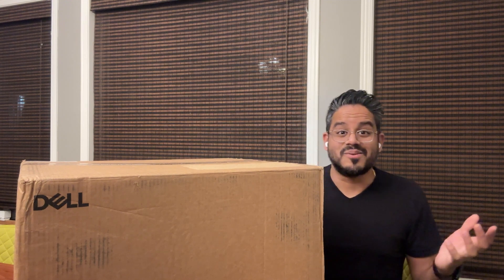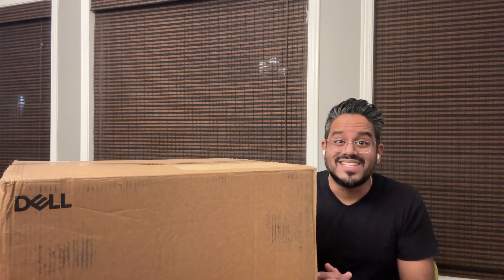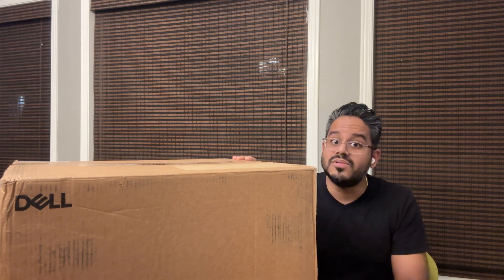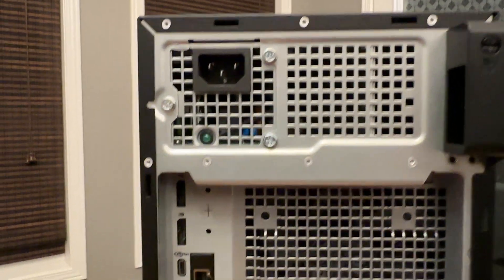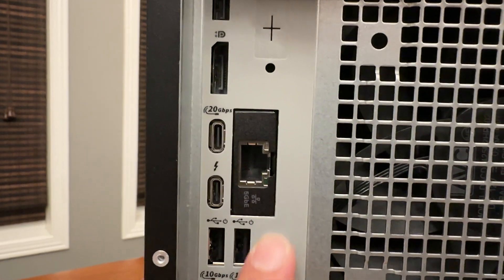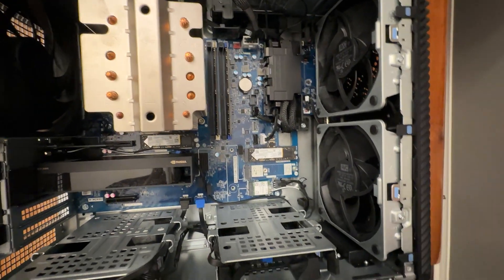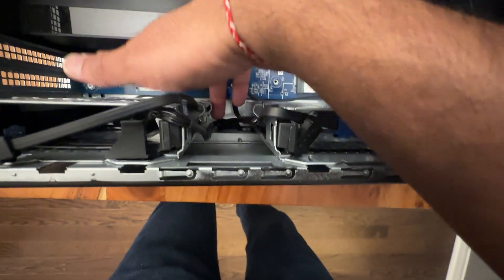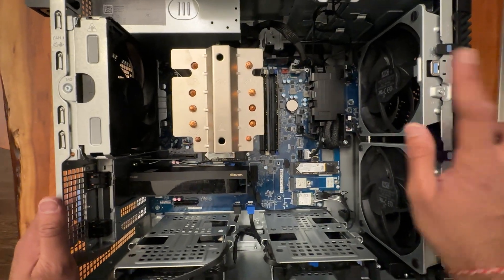Unboxing and quick overview of the Dell Pro Max Tower T2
Unboxing and overview of the Dell Pro Max Tower T2

Dive into the impressive capabilities of the Dell Pro Max Tower T2, offering extraordinary single-threaded performance, scalability, and advanced thermal architecture. This powerhouse supports up to 125W CPU running at 250W with unlimited turbo duration, up to 600W GPUs (not a typo 😉), up to 128GB DDR5 memory and even more!